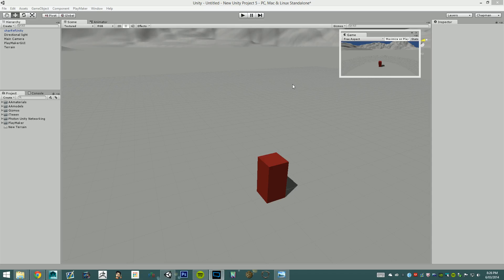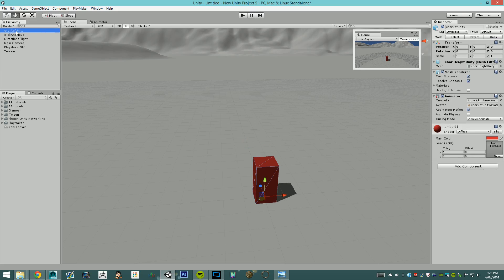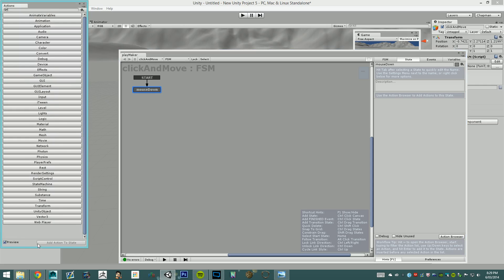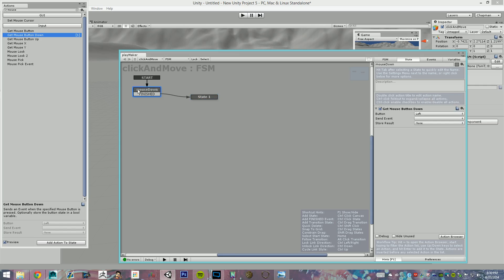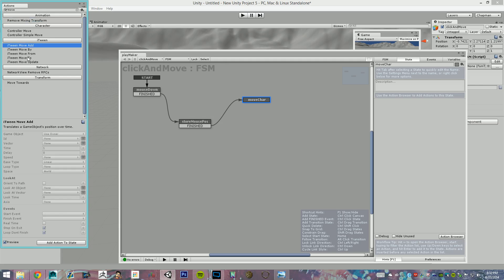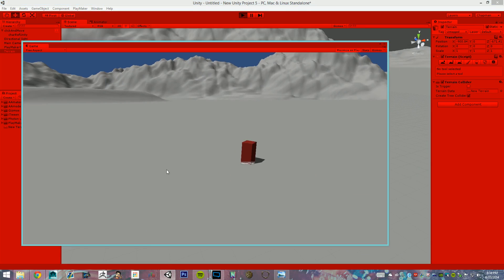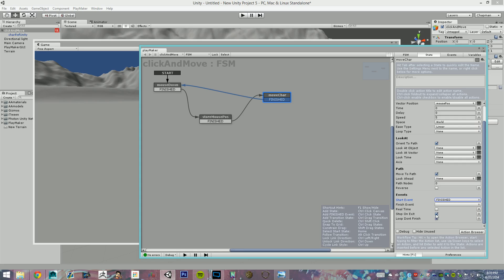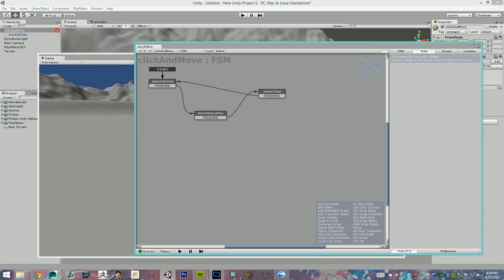Unity Engine, Playmaker Point and Click Movement by Thomas Chapman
This is a short video of the node set up and things to remember when making a box move with point and click.